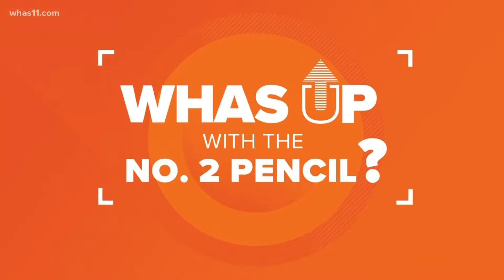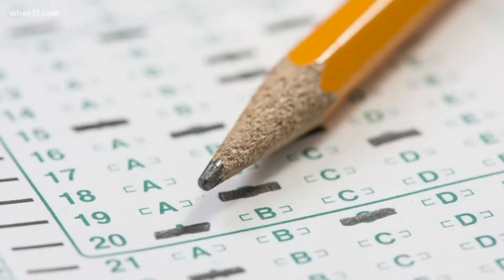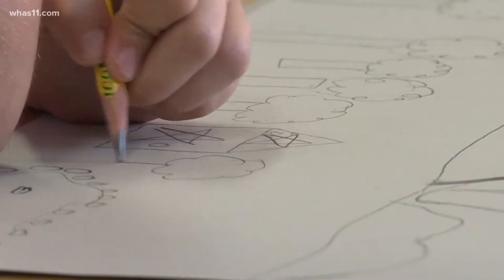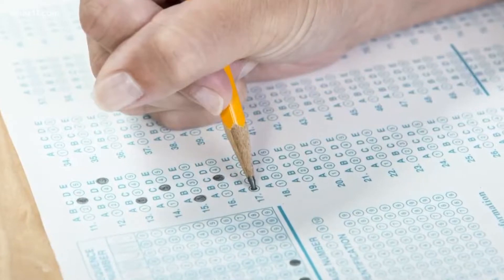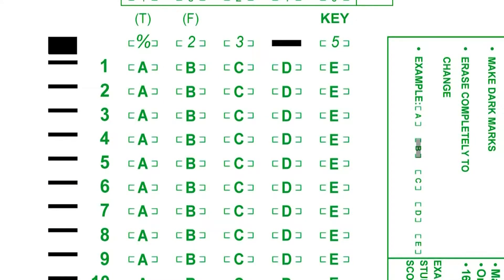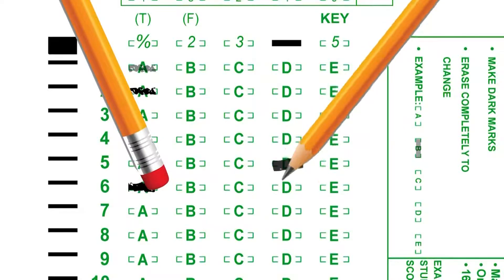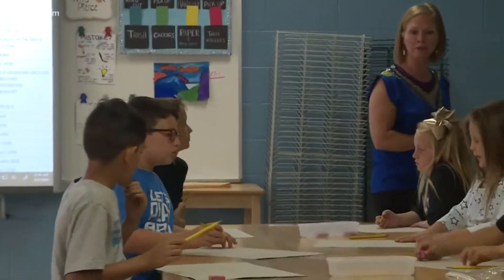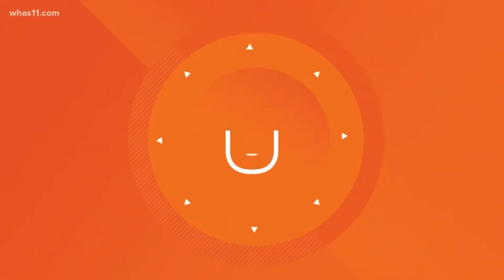Why do we use No. 2 pencils?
They are at the top of every back-to-school shopping list, but what makes the No. 2 pencil so special? Why don't we use No. 1 or No. 3 pencils? It turns out that No. 2 is basically the Goldilocks of pencils.

Want to know "WHAS up" with something? Rob Harris is your guy. He's talking to some of the smartest people in our community to find out more about science, history, urban legends, local quirks, and more.
Have a question or topic you want him to check out? Send him a tweet or a Facebook post.